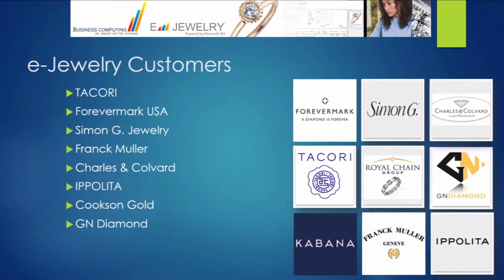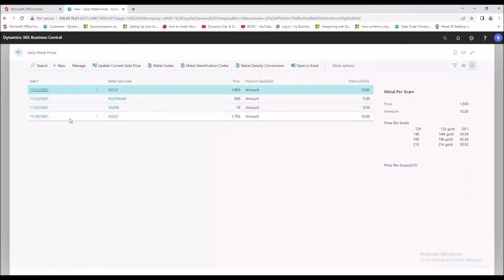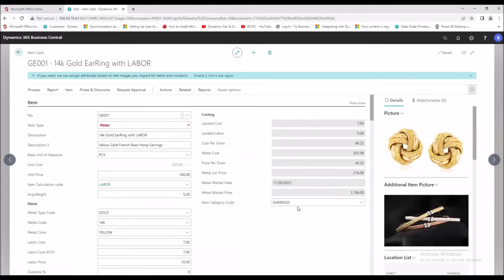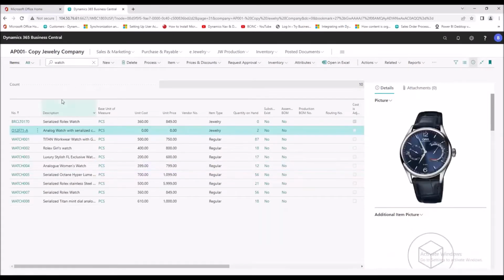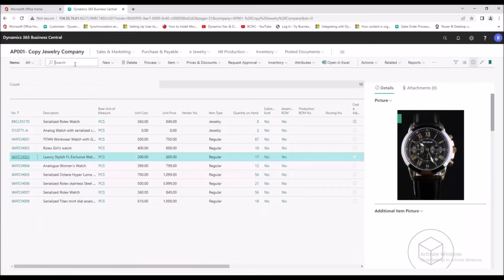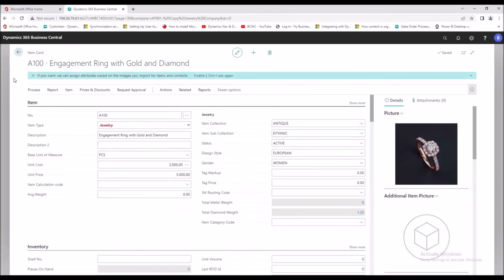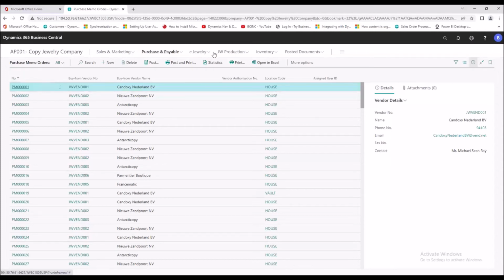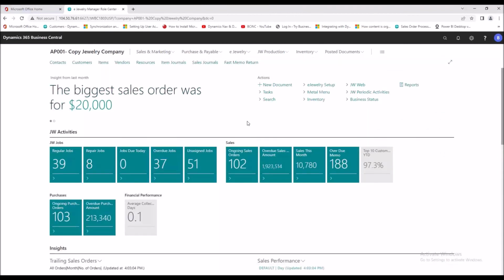e Jewelry Software On Microsoft Dynamics 365 Business Central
e-Jewelry ERP Software Solution in Microsoft Dynamics 365 Business Central is designed to empower jewelry manufacturers, wholesalers, retailers and diamond traders through the use of 21st century technology — any time, any place and on any device.